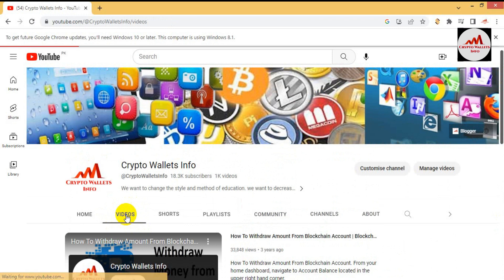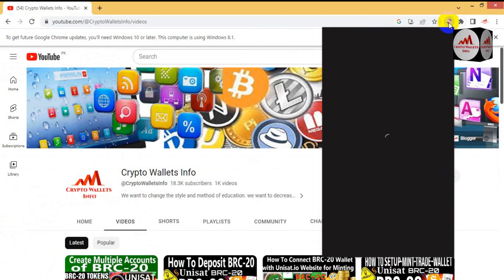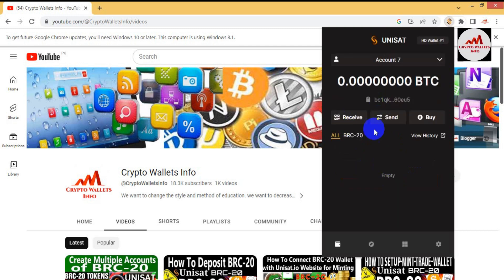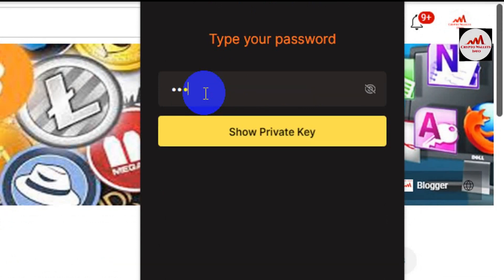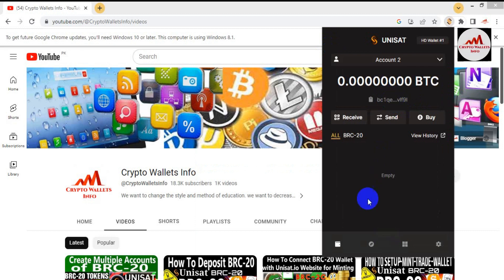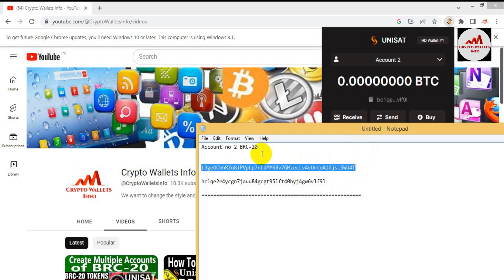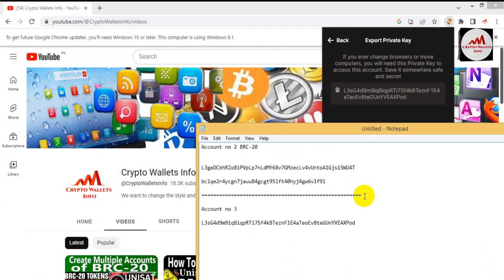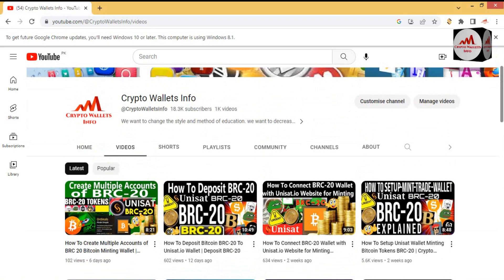How To Find private key of BTC BRC 20 Account Address in Unisat Wallet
How To Find private key of BTC  BRC 20  Account Address in Unisat Wallet | BRC-20. A private key is a long alphanumeric code that acts similarly to a password. Private keys are used to authorize cryptocurrency transactions. Your private key is generated by your wallet and is used to create your public key (your wallet address) using encryption.

UniSat Wallet is a non-custodial wallet. We never have access to your funds. UniSat Wallet never stores your seed phrase, your password or any private information. Your accounts are derived from your Secret Recovery Phrase.

UniSat Wallet is 100% Open-source!

- UniSat Wallet is a hierarchical deterministic wallet. Your accounts are derived from your Secret Recovery Phrase.
- Your private keys are encrypted on your device by your password and are never shared with anyone.
- UniSat Wallet doesn't track any personal identifiable information, your account addresses, or asset balances.
- Users can import accounts from single private keys. These accounts are not derived from your Secret Recovery Phrase and will be labelled as “imported”.
- Supports displaying and transfering Ordinals
- Supports Lightning Network (in future versions)

brc20MultipleWallets brc20tokens unisat.io minting cryptocurrency binance blockchain decentralized finance tutorial step-by-step-guide.